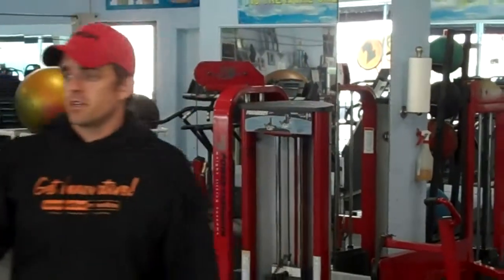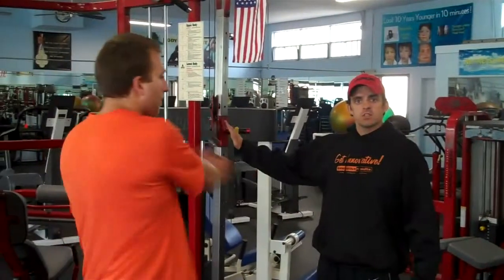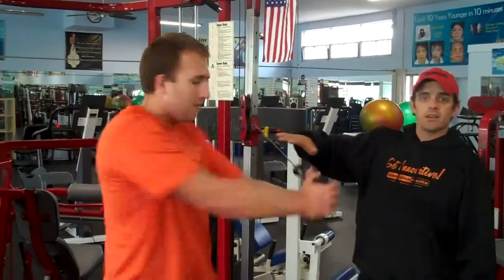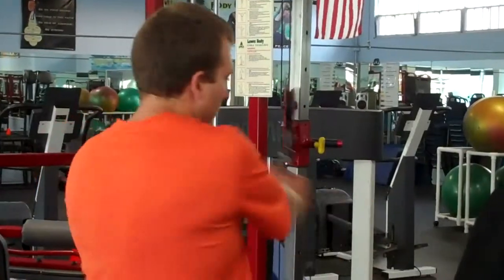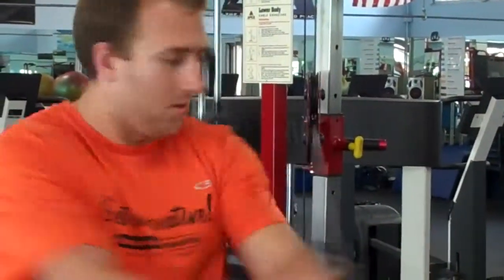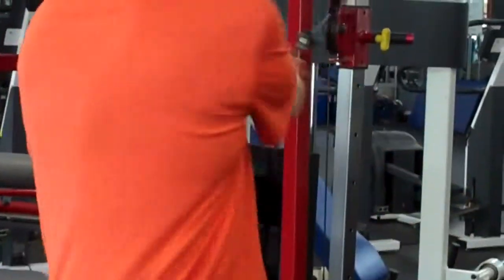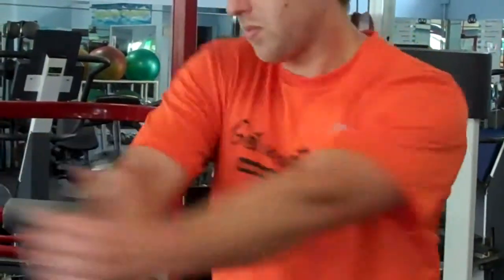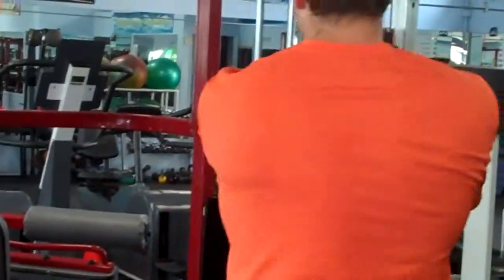Performance Challenge Cable Twist